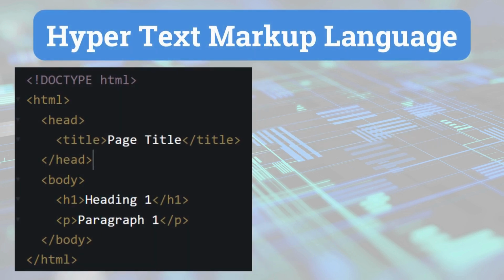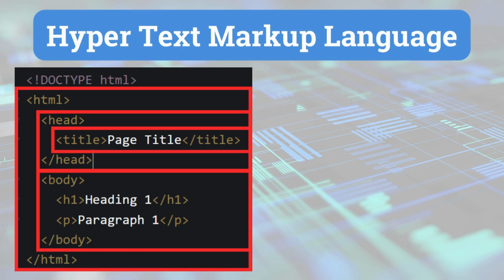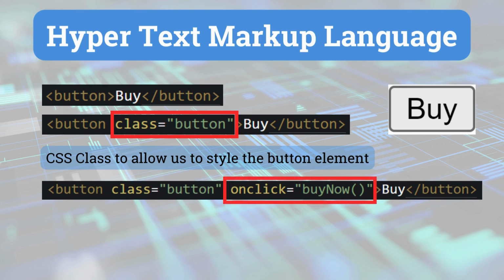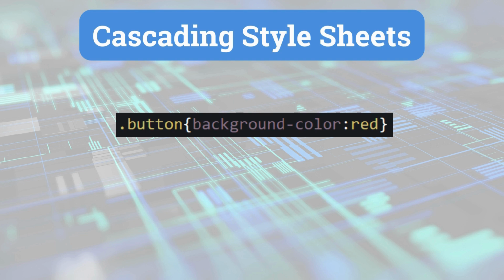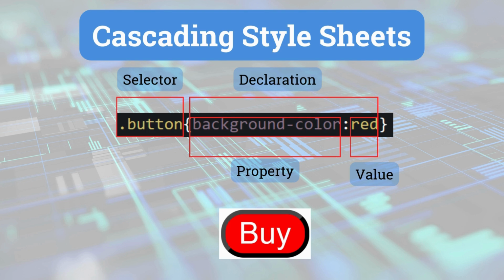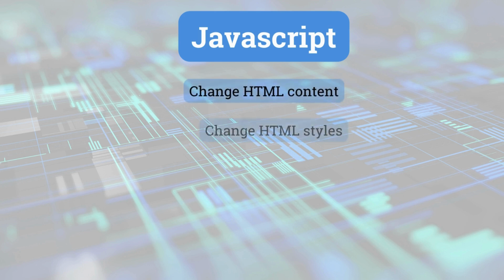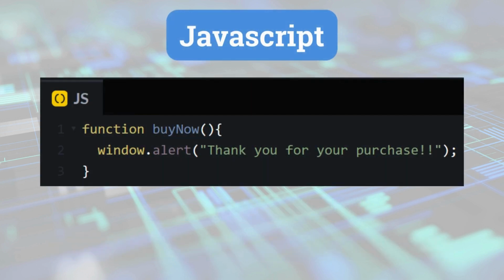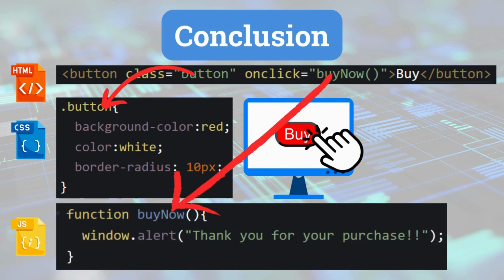What is front end web development [Beginner Example]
Are you confused about front end web development?. Maybe you would like to try some HTML, CSS, and JavaScript for yourself? This video explains all the basics of front end web development, and focuses on the three main pillars of the web, HTML, CSS, and JavaScript.

There is an easy to follow, step by step project to try, nothing to download or install, just follow along.

*You can skip to a particular section here:*
00:31 What is the front end?
01:48 Other front end development areas
02:15 How is HTML, CSS, and Javascript used in the front end
02:48 *Head over to codepen.io*
03:22 HTML overview
04:20 The HTML button tag
05:13 CSS overview
06:17 Javascript overview
07:22 Conclusion and recap on what we done

Website development as a career is in a growth curve at the moment, and looks like it will continue.
There are many jobs out there, in many areas of web development.

There is so much out there on the internet about web development, so it is important to get a good start into it, not a confusing one.
As, how you start out will impact your rate of progress towards your goals.
For this reason, I am putting together more videos, based on years of experiences and many hours of research, so you don't have to spend your time on anything just learning and exploring the wonderful world of web development.

If you have any questions just drop them in the comments below.